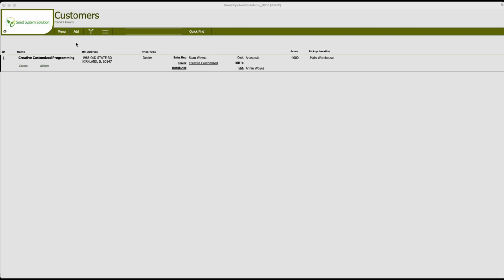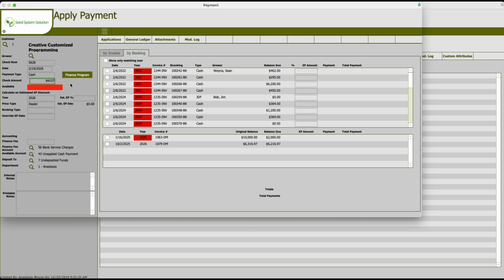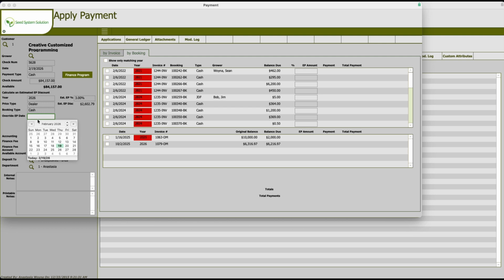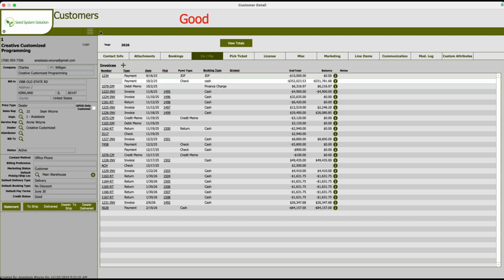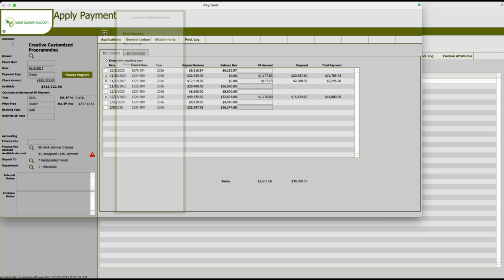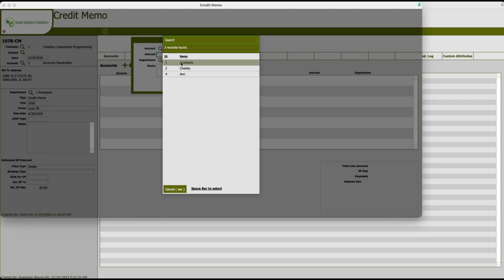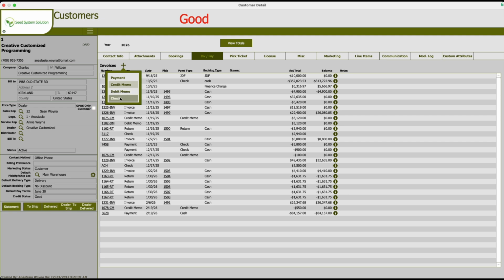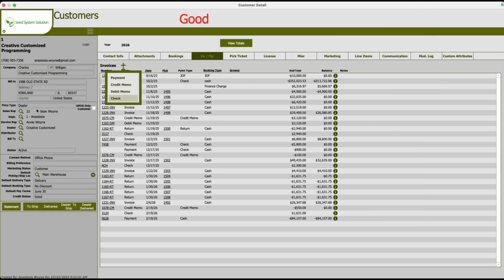Creating Customer AR Transactions Items | Seed System Solution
Annie provides a breakdown of Accounts Receivable (AR) management and how to record and apply payments, credit memos, debit memos, and checks. She covers the difference of payment types in driving bank deposits, how to handle finance fees so that customer accounts reflect the full credit while accounting for bank charges, and why to avoid applying payments across different fiscal years to keep your totals accurate.